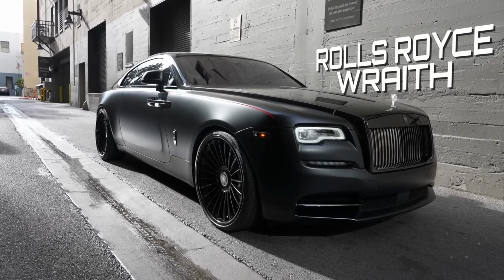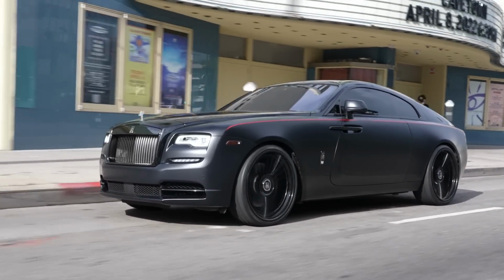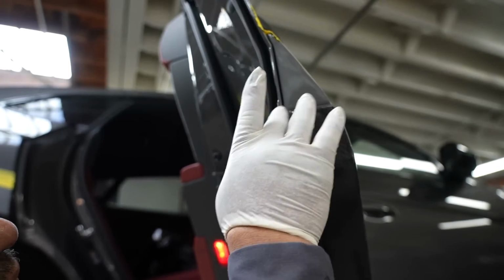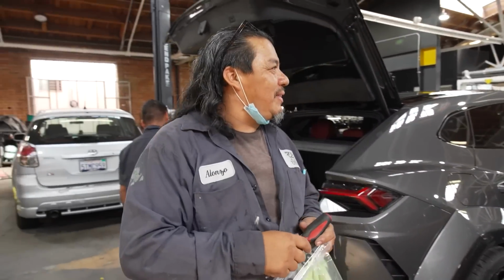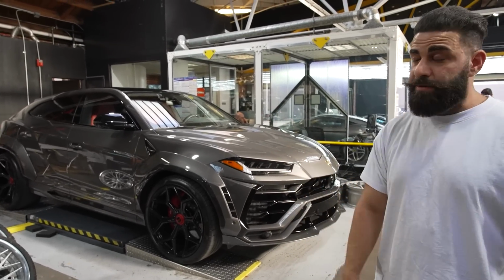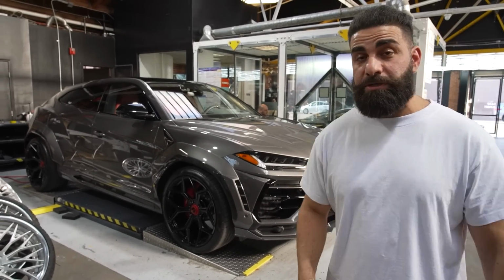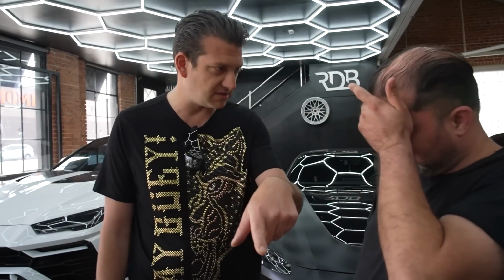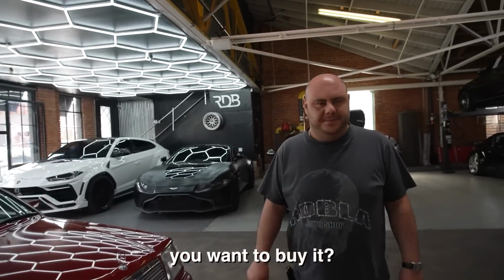The Last Rolls Royce Wraith Sinister Look, Widebody Grey Lambo Urus.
We were used to customizing Rolls Royce Wraiths daily at one point, so it's refreshing to see one of the last versions of it come through for some work. This black badge Wraith is stunning, factory matte black paint with a serious black/red interior. We elevated its appearance with RDB Wheels, lowering and some accent changes.

As usual yet another Lamborghini Urus Widebody 1016 industries completed, this one is painted to match its beautiful metallic grey color and features Novitec Wheels. At RDB LA we do 1 or 2 a week effortlessly.